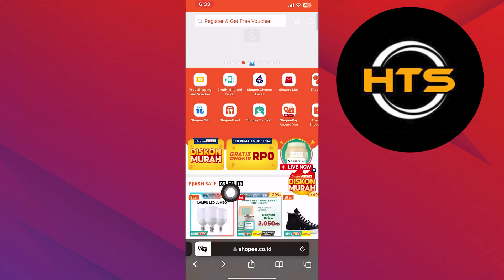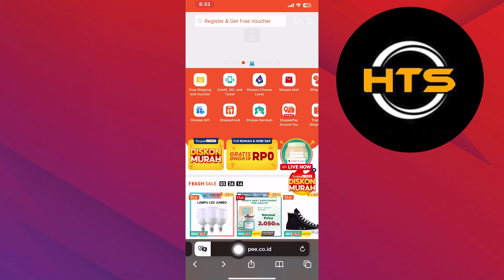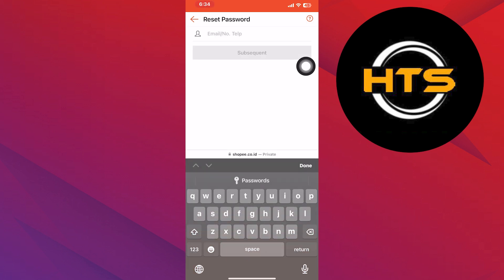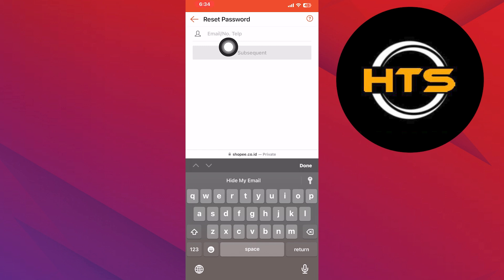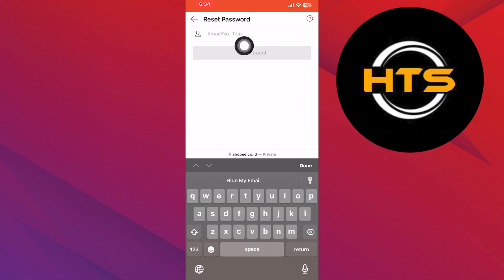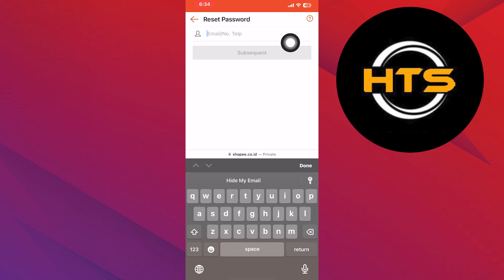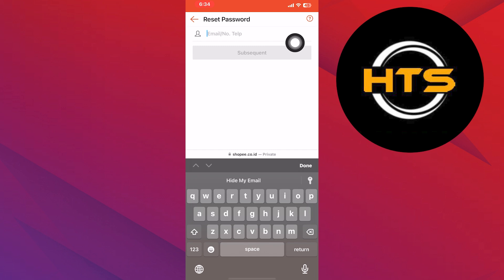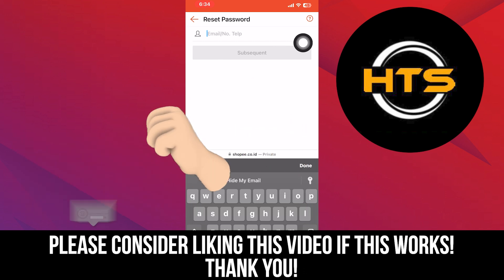How To Recover Shopee Account Without Email And Phone Number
Hey everyone! Welcome to this how to retrieve my old shopee account video tutorial.

If you want to know how to retrieve shopee account without phone number and how to recover shopee account, this video is for you.

In this video, we will show you how to recover my shopee account without phone number and how to recover my old shopee account.

The steps on how to restore shopee account and how to recover your shopee account and phone number is easy.

After watching this video, you will find out how to recover old shopee account and how to retrieve shopee account.